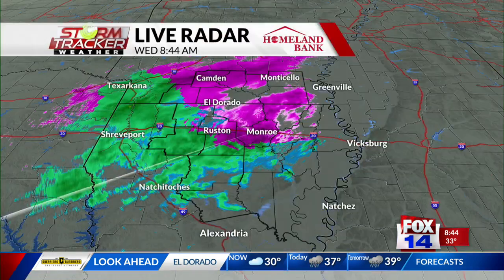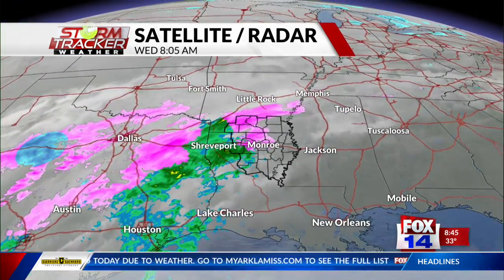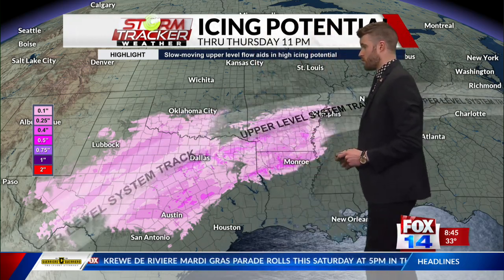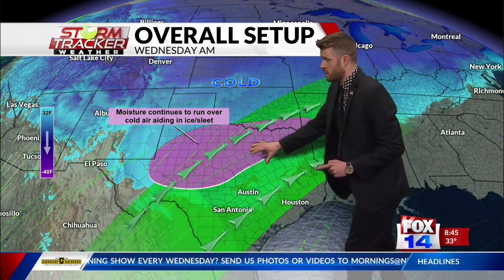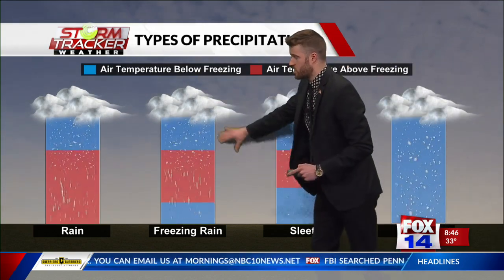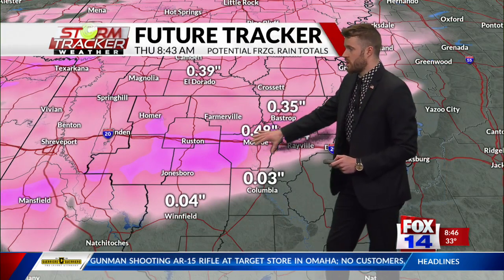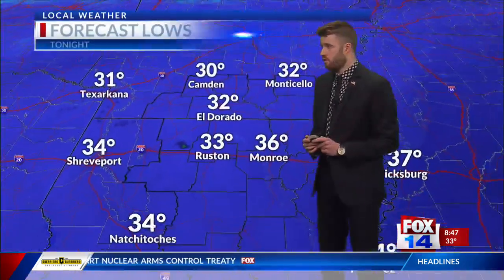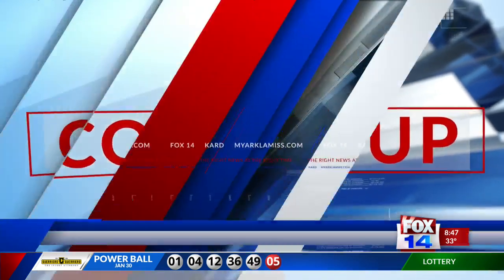Freezing Rain - Full Forecast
Meteorologist Trey Tonnessen - 2/01/2023